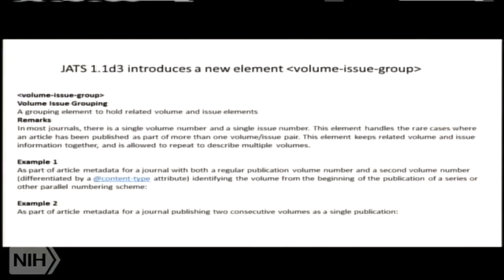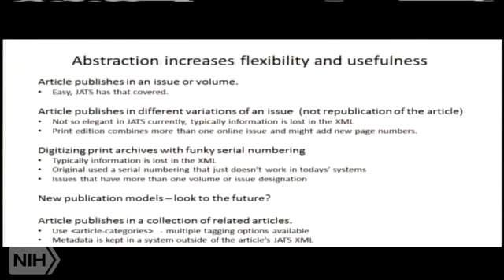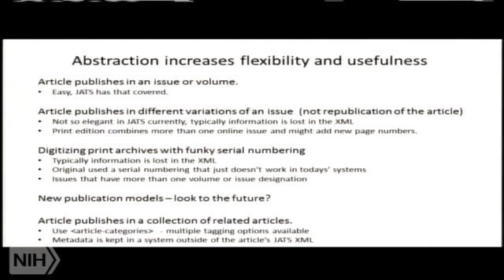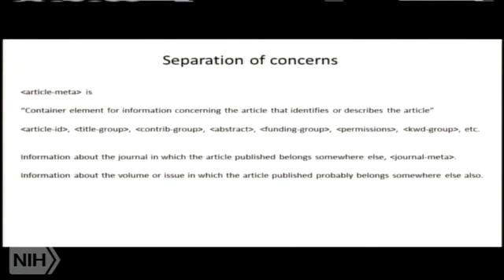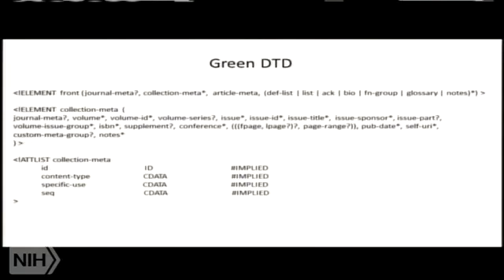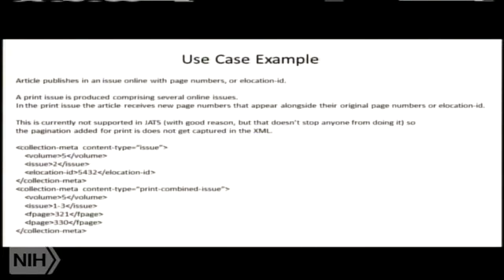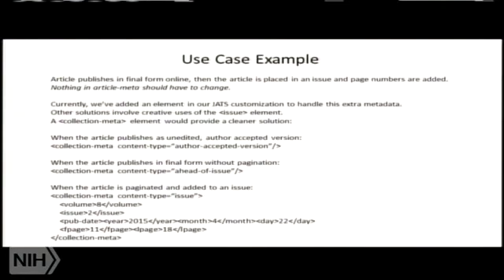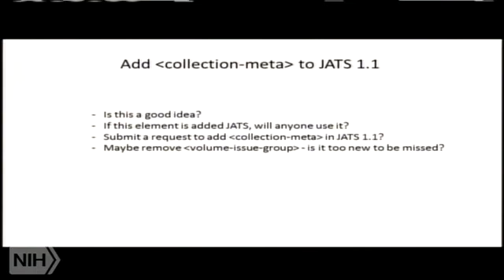Open session : Collection-meta for JATS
Vincent Lizzi, Taylor and Francis